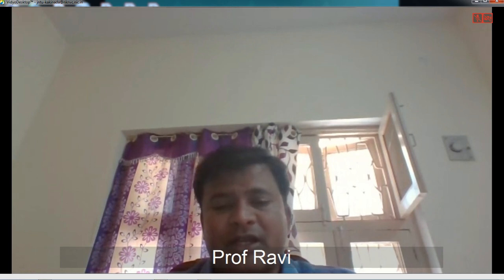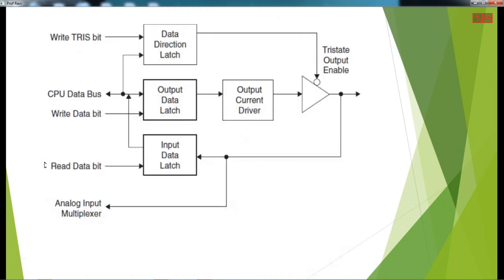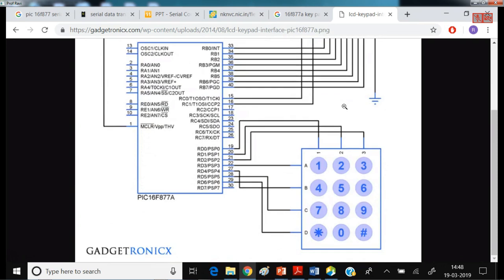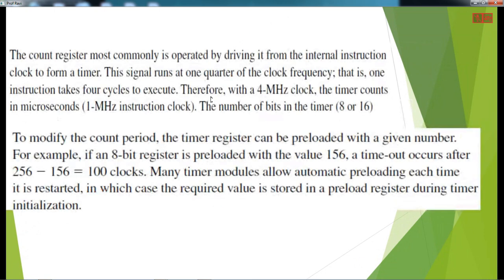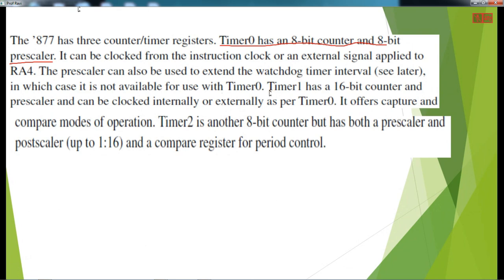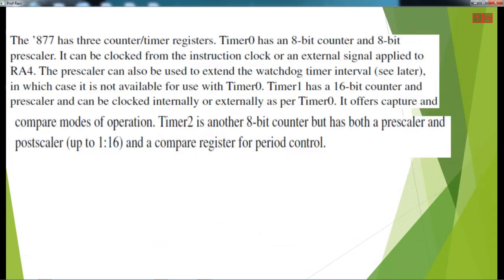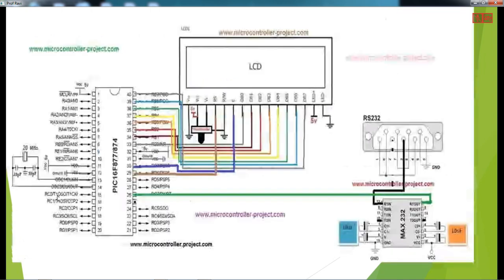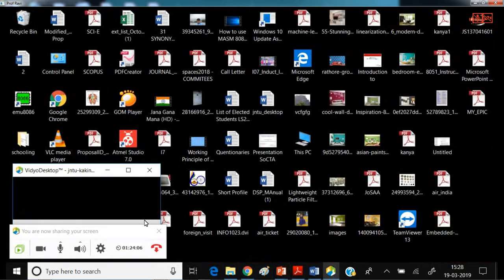Micro Processors & Micro Controllers 19-03-2019